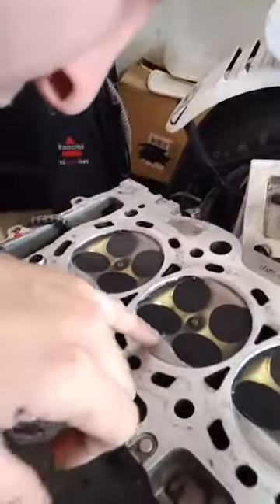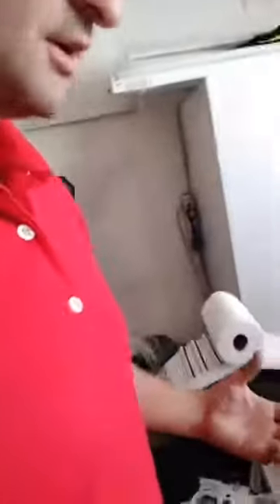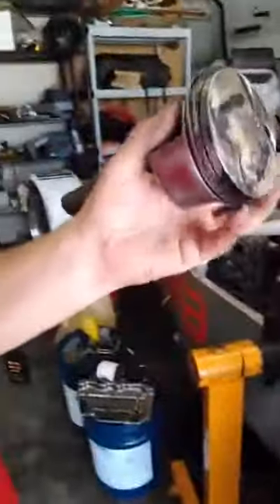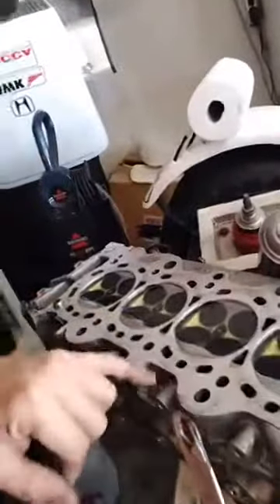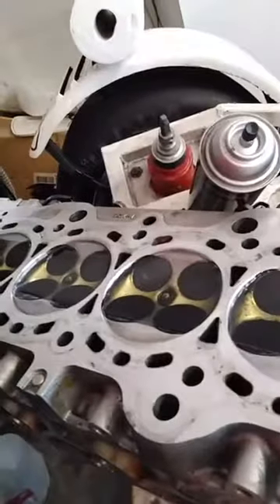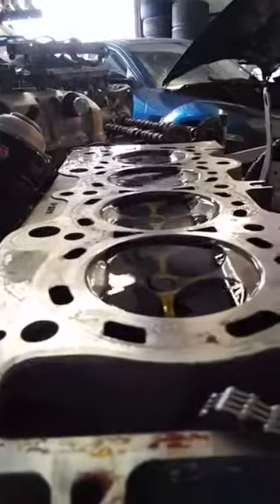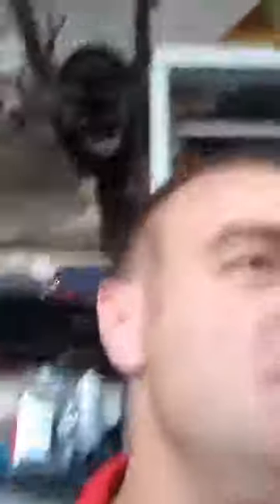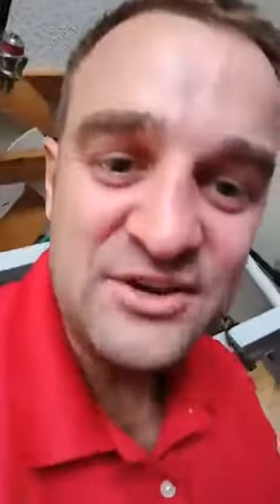F20C Head compression testing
Here is a Facebook live video of me checking my F20C Honda S2000 head to make sure it is not leaking.  The head is in great shape and will have no issues with compression.  This is a simple test you can do if your engine is apart.